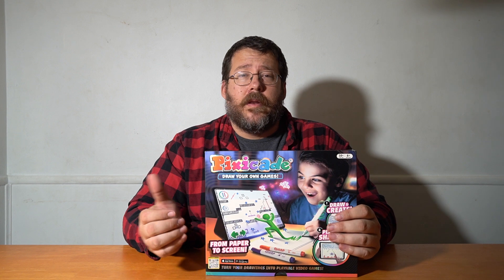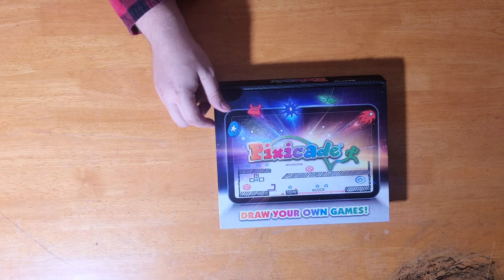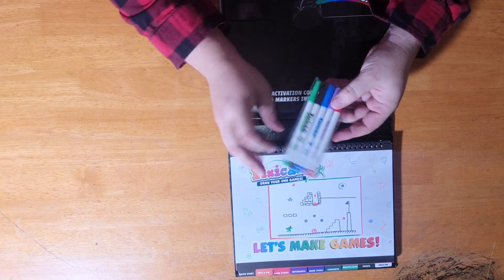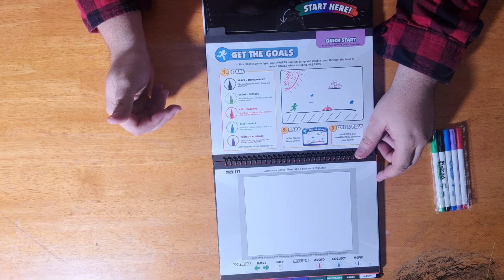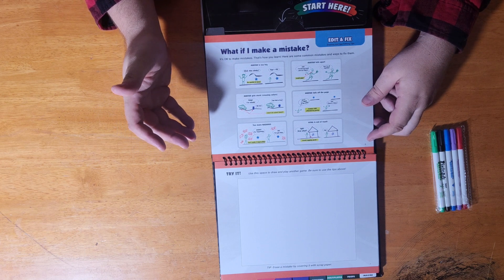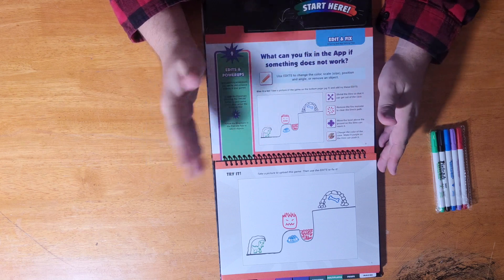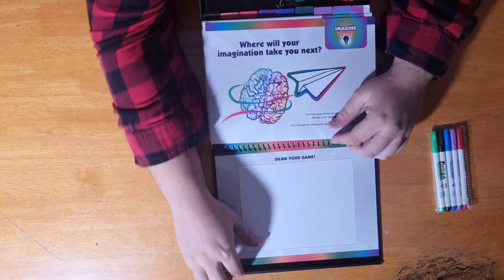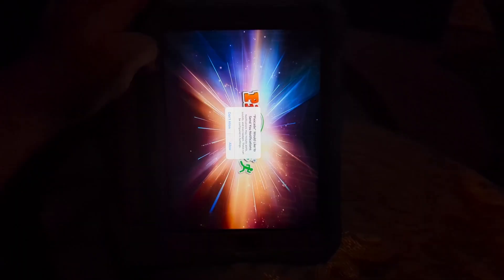Unboxing The Pixicade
Want to teach your child how to create video games, or find a new way to engage with them? I have the game for you. Pixicade from Abacus Brands is an application that allows you to scan pictures drawn with specific colors and create a myriad of games that can be played single player, two-player, or even teach fundamentals of physics and game design.

With the pre-packaged set that we're showcasing here, users get two codes that can be used on tablets or devices and includes Pixicade Pro for the app while also providing over 100 pages of lessons and tips for anyone who is interested in learning how to use the system to create their own games.

It is recommended for ages ten and up, but if you want to start early with your six year-old and up, you can do so as long as you stick around to help them out.

My 6-year-old daughter loves working with me to design levels, and whenever we make a mistake we can easily edit and fix it in the application. When she tires of my concepts and wants to play alone, she jumps into the many different games that are available in the app created by other users.

If drawing is not your forte, don't worry. The app itself has all the resources and items available in it to allow you to procedurally build your levels and games.